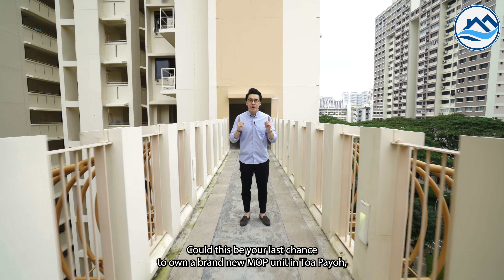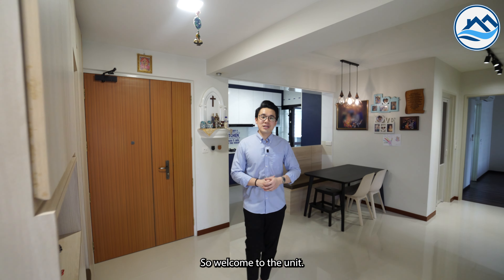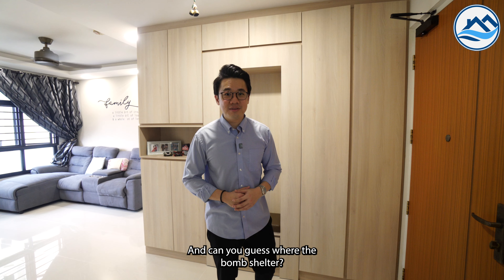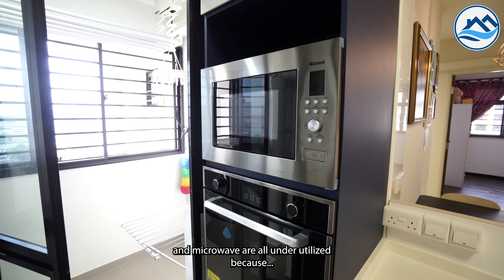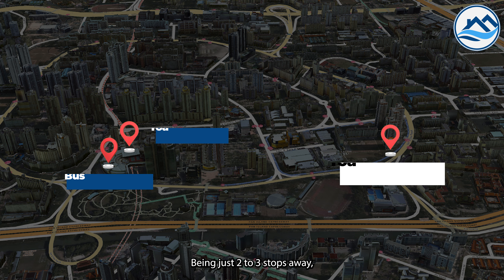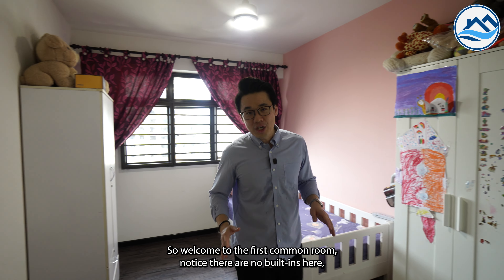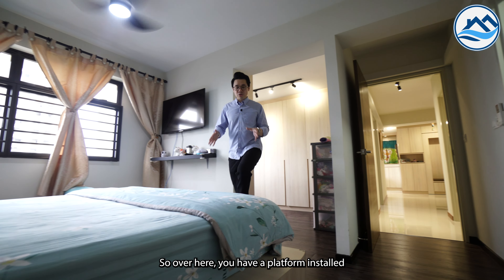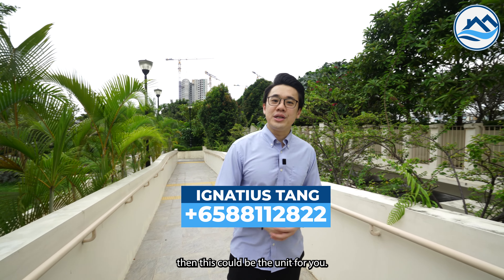Newly MOP | Very High Floor | Renovated | 4A HDB | move in condition | 264 Toa Payoh Apex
High Floor Renovated 4 room HDB - move in condition
*** Video Home Tour available ***

HDB 4 room
● 1001sqft / 93 sqm
● North facing (no afternoon sun)
● Very High floor (very windy)
● Newly MOP (5 years old)
● Corner

Living room
● Tastefully design TV feature wall
● Built in cabinet with display feature
● able to fit L shape sofa with ample walking space
● hidden bomb shelter with built in storage wall

Kitchen
● Quality finishes (Blum hinges)
● Hood, hob. oven, microwave (rarely used)
● 4 Seater Dinning Area (with built in storage)

Common rooms #1
● no built in, easy to configure
● squarish layout

● 8 Panel floor to ceiling

Master Room
● Platform bed with mulitple storage space
● Spacious

Toilets
● Tiles done for floor to walls
● Well maintained (kept dry)

Schools (1km)
● Pei Chun Public School
● Kheng Cheng School
● First Toa Payoh Primary School

Location
● Toa Payoh MRT / Bus Interchange (10mins)
● Safra Toa Payoh (10mins)
● Swimming complex, Sports Centre, Stadium (10mins)
● Hawkers (Kim Keat Palm Market & Food Centre)

● Serious sellers
● All races eligible

Welcome Buyers (no need pay commission)
● First-Timer Grant: $80k
● EHG: up to $80k
● PHG: up to $30k

● Welcome Co-Brokers

Toa Payoh East
Toa Payoh East
Toa Payoh Apex
Toa Payoh Apex